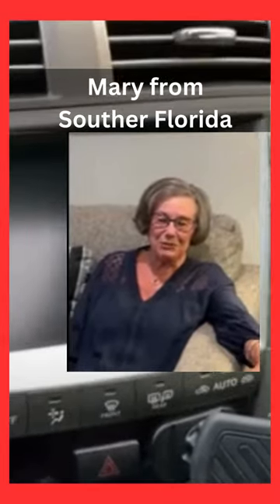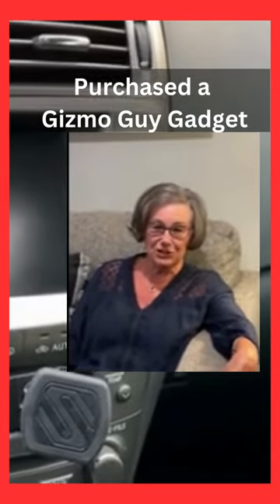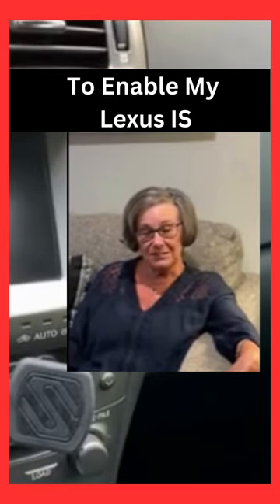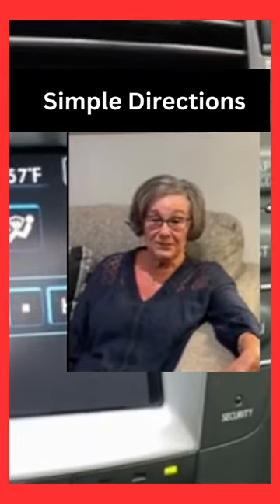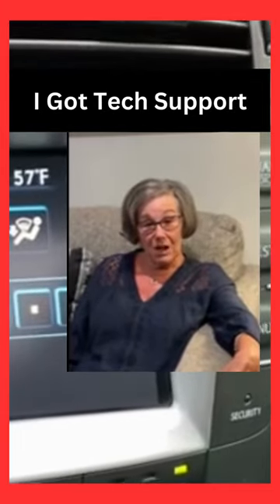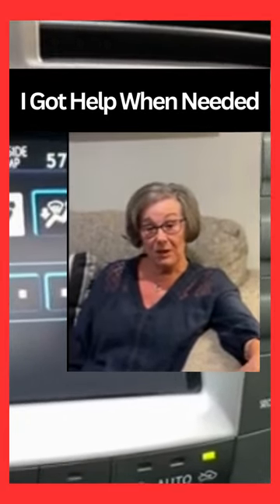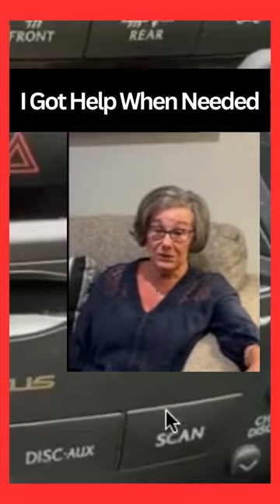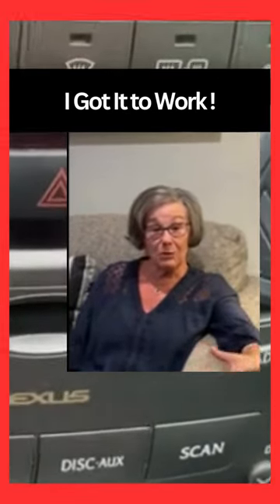Don't replace your Lexus IS 350 Radio Update Your Stock Sound System w Bluetooth Music and Waze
Don't replace your Lexus Factory Radio Update Your IS 350 Radio System w Bluetooth Music and Waze

Lexus IS 350 Radio Update and bring new life to your outdated factory sound system with the latest Bluetooth technology! With Gizmo Guy Gadget, you can easily add Bluetooth capabilities and stream music, podcasts, audiobooks, and more from your phone through your car's original sound system.

No need to sacrifice the integrity or resale value of your car, simply upgrade and modernize your sound system without any modifications.